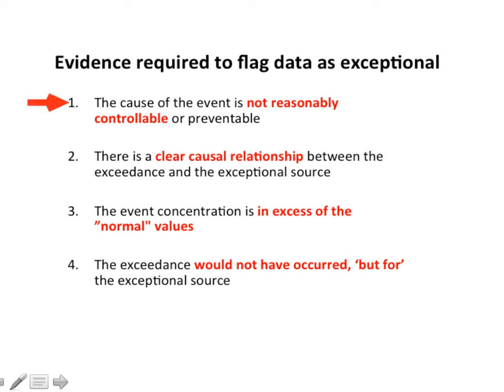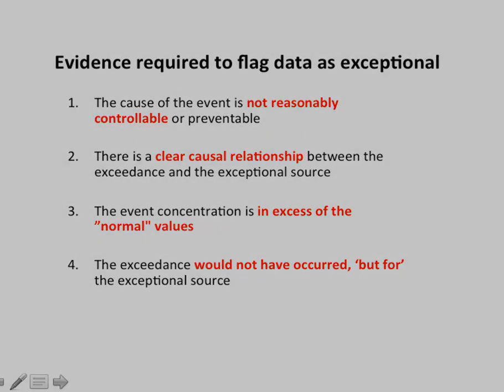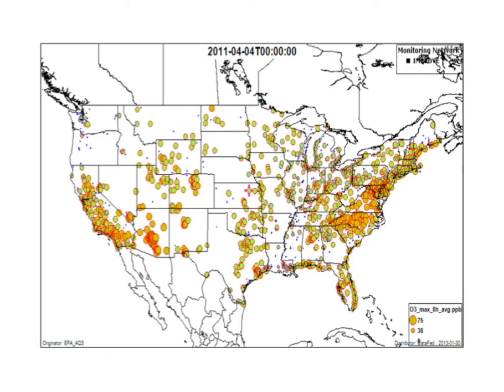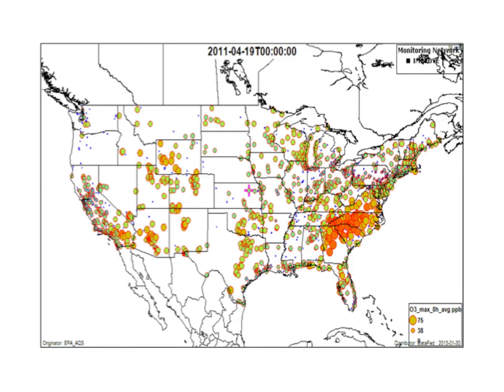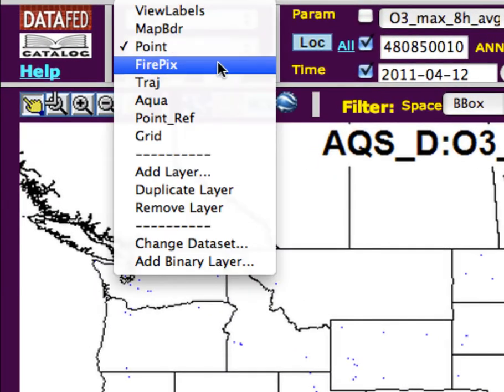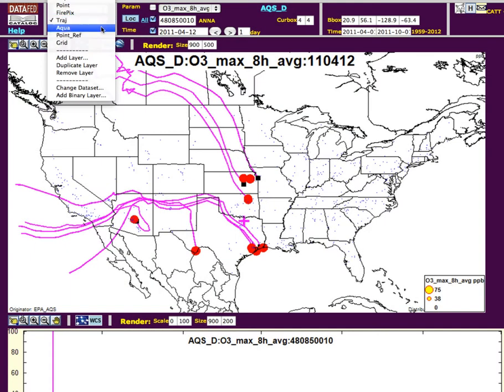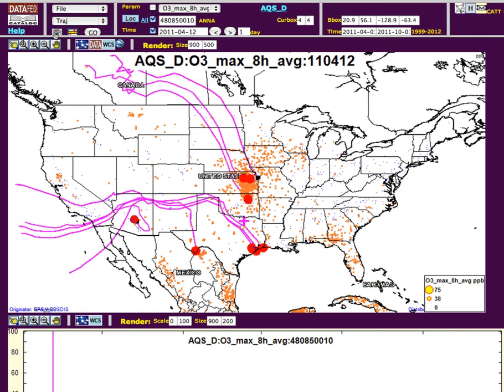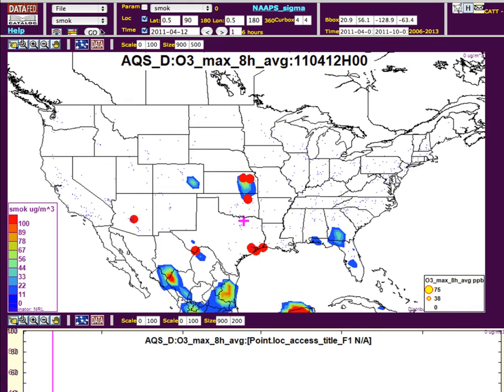130202_ExcEvent_DSS.mp4